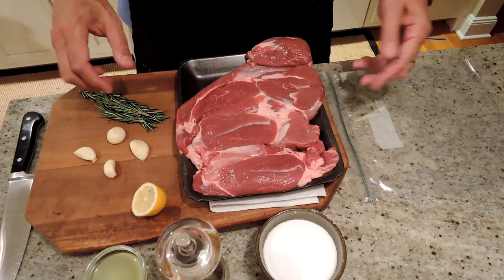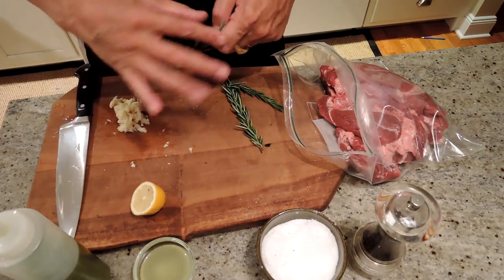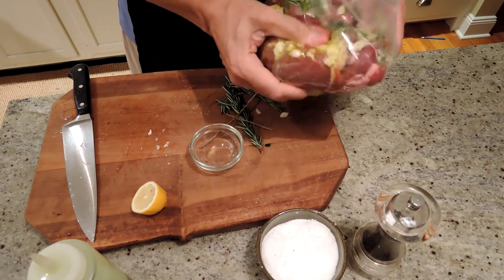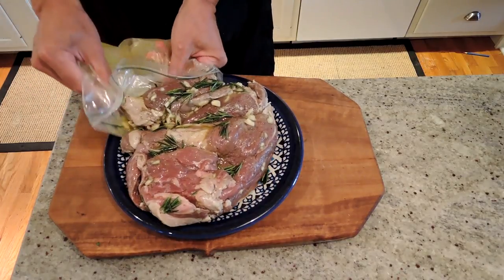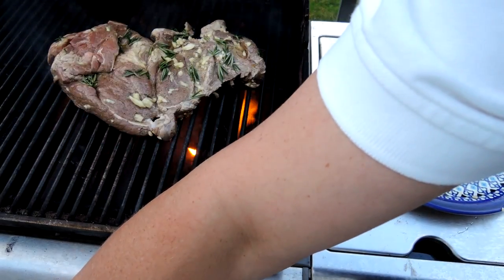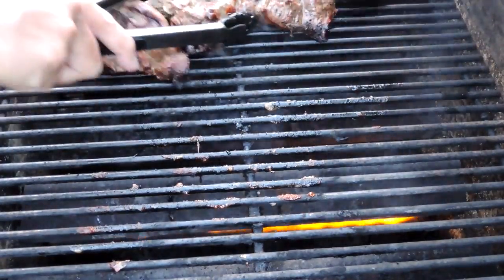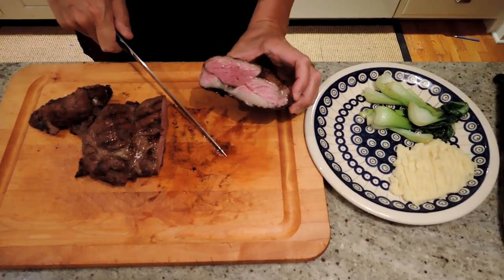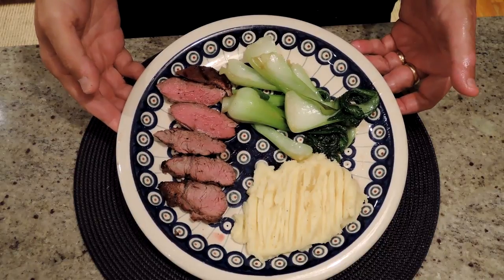How to Make Grilled Butterflied Leg of Lamb - Episode 71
How to Cook Grilled Butterflied Leg of Lamb - Episode 71

Ingredients
Leg of Lamb - butterflied by butcher 3+ lbs. (1.5k) (6 people)
Kosher Salt
Pepper
Lemon Juice - 1-2 lemons
Rosemary - fresh or dried

Season lamb with salt and pepper.
Place lamb in 1 gallon (4L) bag.
Add rosemary.
Add lemon juice, olive oil, and garlic as a marinade.
Refrigerate for 1-24 hours.
Bring to room temp before grilling.
Create grill marks over high direct heat on both sides.
Move to indirect heat either on grill or in the oven to finish cooking.
Optimally, use an electronic or instant meat thermometer to bring your lamb up to desired temperature.
I love rare lamb so I take mine off at around 130F (55C)
Let the lamb rest for 10 minutes before slicing and serving.

Grill safe thermometer with probe: